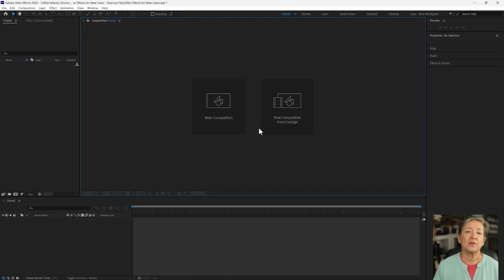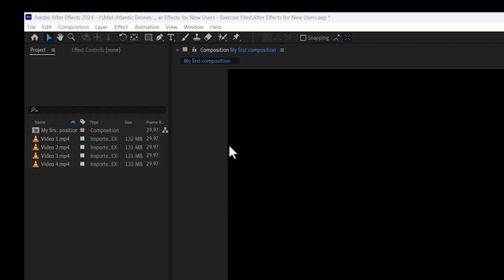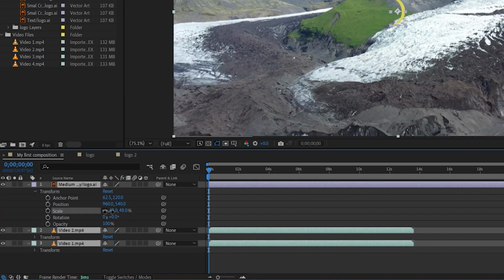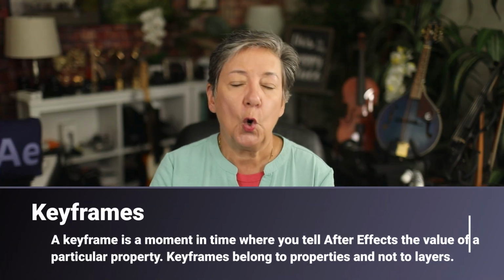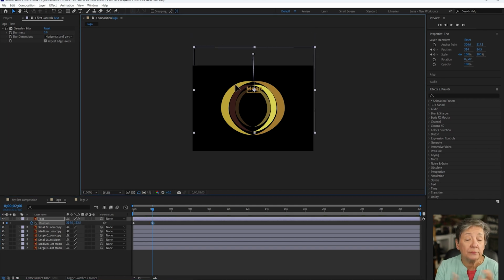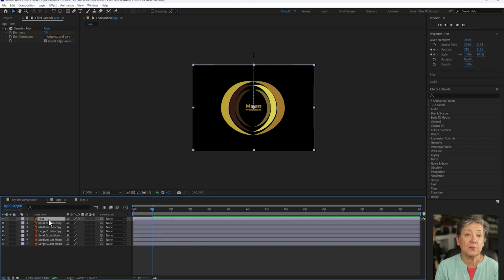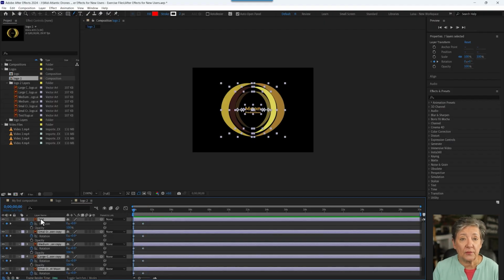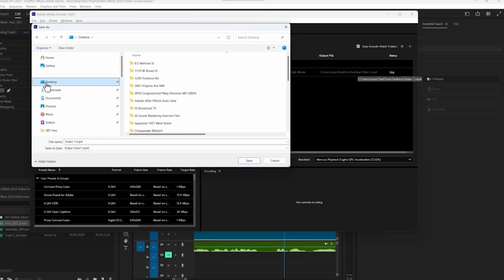After Effects 101: After Effects for New Users | Adobe Creative Cloud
Join us for this virtual 30-minute session designed specifically for beginners eager to dive into the world of After Effects. In this engaging and informative session, Adobe Certified Instructor Luisa Winters will guide you through the fundamentals of After Effects, providing you with a solid foundation to create stunning motion graphics and visual effects. Whether you’re a graphic designer, video editor, or aspiring motion graphics artist, this session will empower you to unleash your creativity and take your projects to the next level. By the end of the session, you’ll feel confident and equipped with the knowledge to tackle your own After Effects projects with ease.

 We’ll explore:

 How to navigate the After Effects interface
 Importing and organizing assets
 Working with layers and keyframes
 Applying effects and transitions
 Rendering your final masterpiece